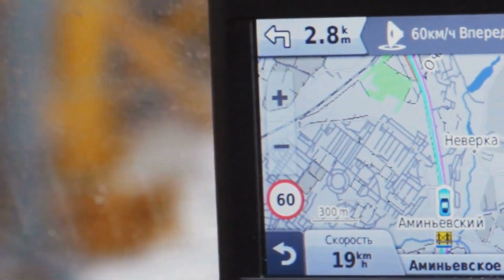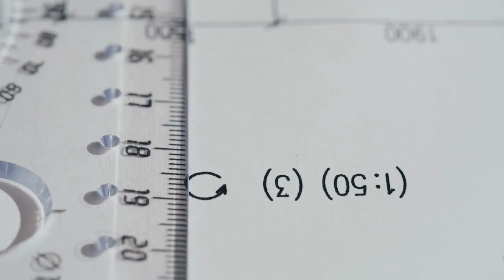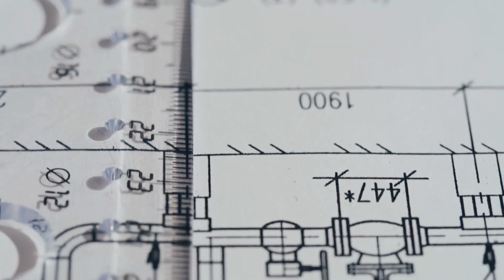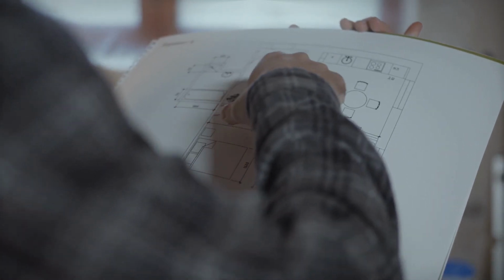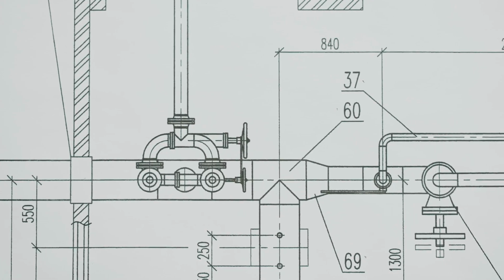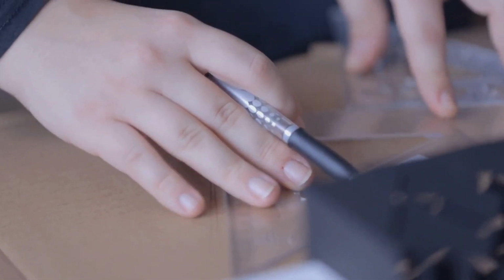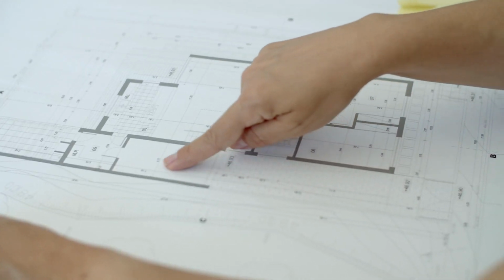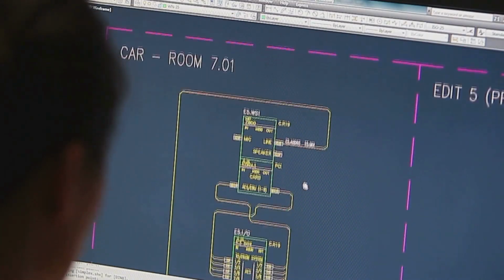Mastering Blueprint Reading for Concrete Sidewalk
Master the essential skills of blueprint reading for concrete sidewalks with our in-depth guide. Learn how to accurately interpret dimensions, identify key symbols, and understand slope measurements in percent and inches per foot to ensure proper drainage and construction accuracy. This comprehensive resource covers everything from control joints and reinforcement details to ADA compliance and material specifications. Whether you’re a beginner or a professional, this guide is packed with practical blueprint reading tips and techniques to enhance your knowledge and confidence in concrete sidewalk construction. Perfect for contractors, engineers, and DIY enthusiasts looking to build with precision!